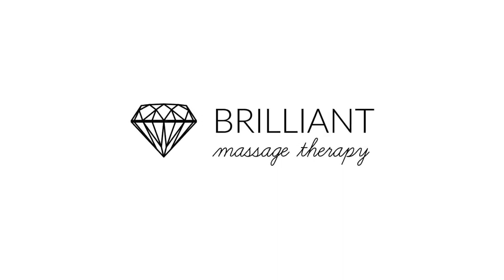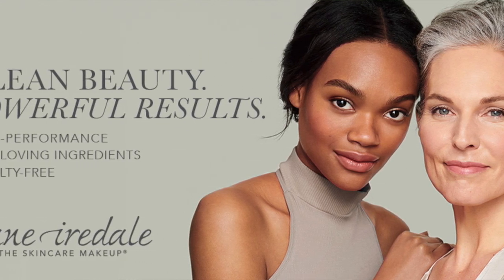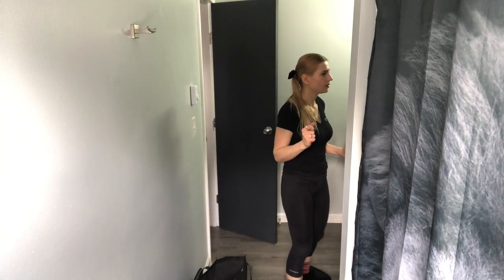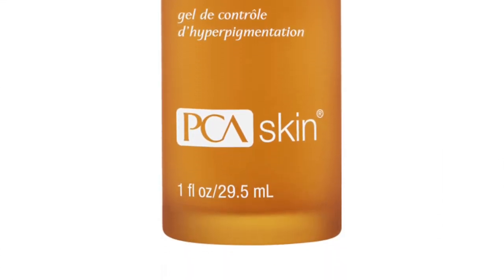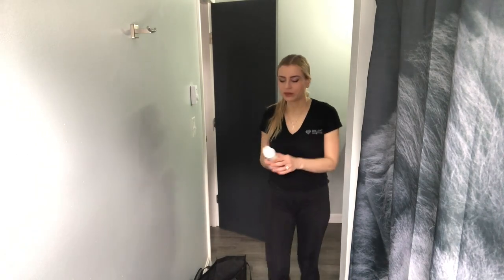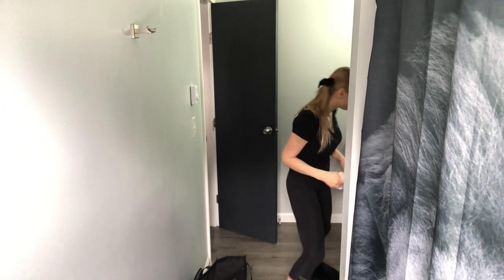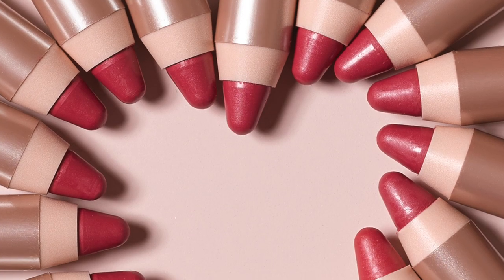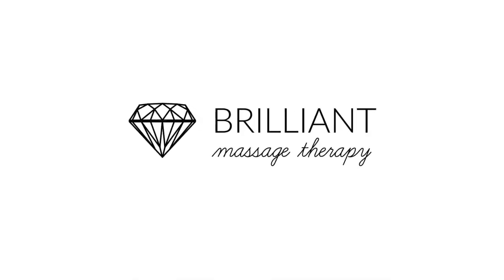Morning & Night Skin Care Routine + Make Up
We offer a variety of massage and skin care services